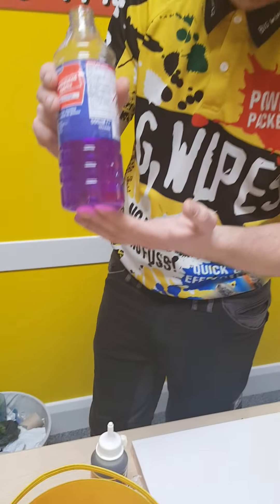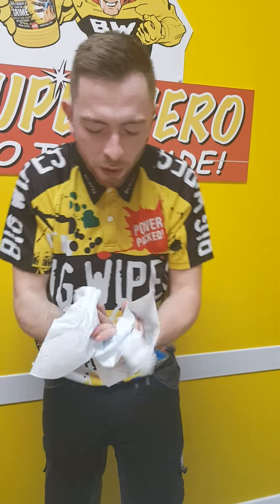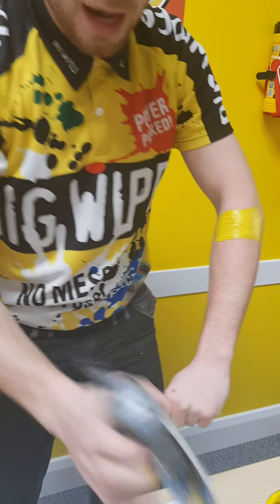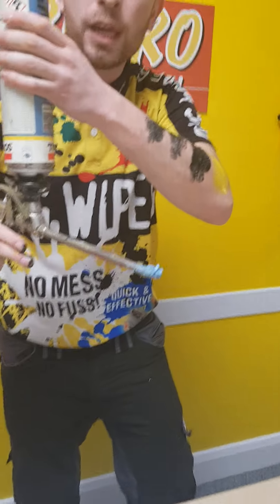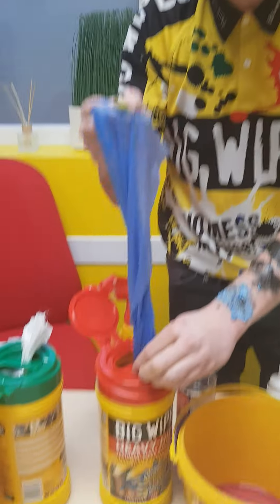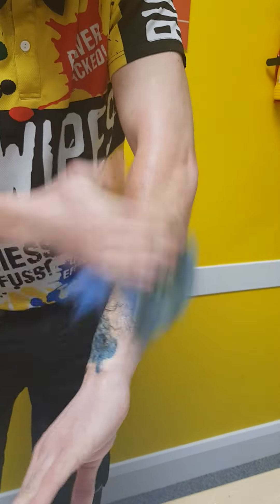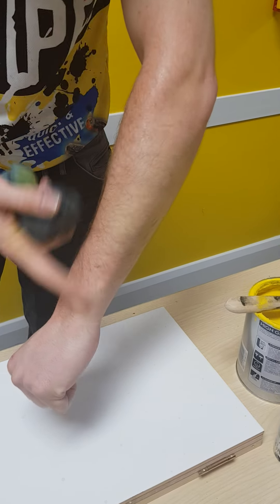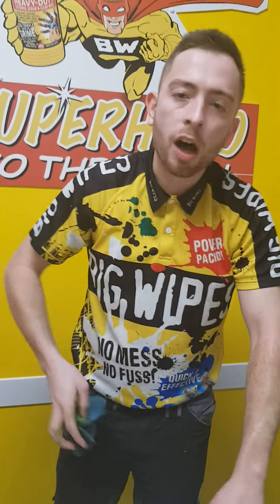Big Wipes Demo - The Comeback from our Viral Facebook Video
We received around 100 000 comments on Facebook on one of our product demonstration videos.

Unfortunately it is impossible to respond to each comment, but we wanted to address a few of the common threads:

We do not use a barrier cream – we have demonstrated Big Wipes at hundreds of exhibitions to thousands of visitors, someone would have noticed.

The sequence of the different kind of muck we smear on our hands makes no difference, Big Wipes tackle each chemical product individually or any combination thereof.

We never claim that Big Wipes remove cured chemicals – the idea is to remove chemicals BEFORE they cure and cause even more harm to your skin.

Big Wipes are antibacterial, preservative free, dermatologically and cosmetically tested, they are totally safe to use on your skin.